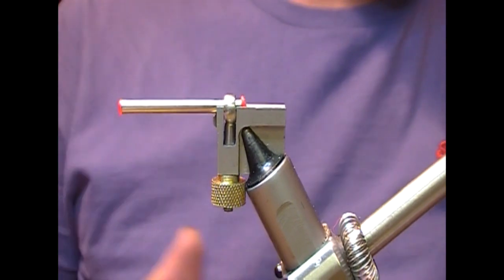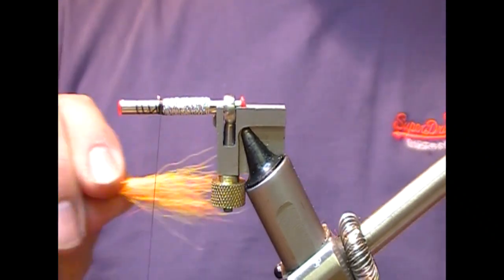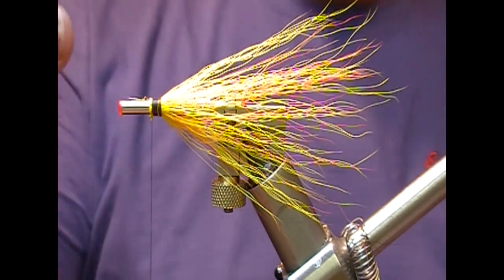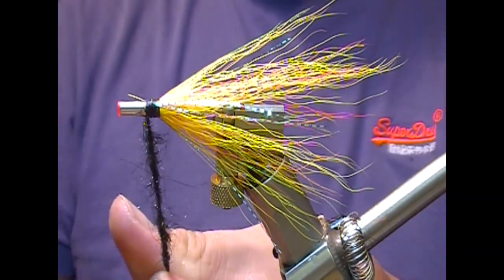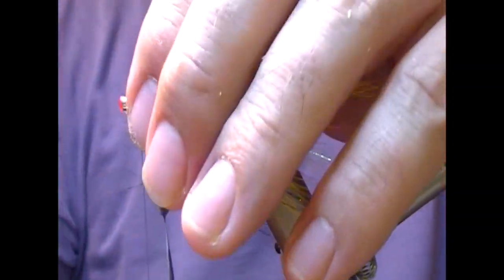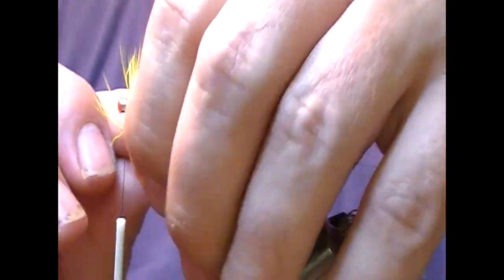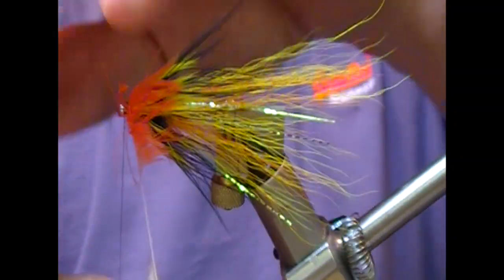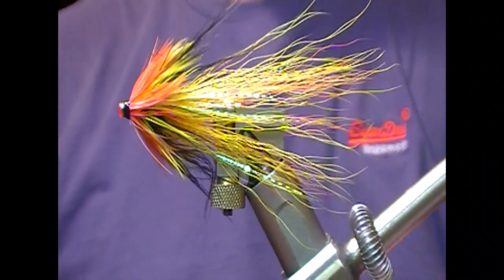TYING THE CASCADE SNAELDA WITH RYAN HOUSTON 2019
THE FAMOUS CASCADE FLY ADAPTED INTO A SNAELDA VERSION